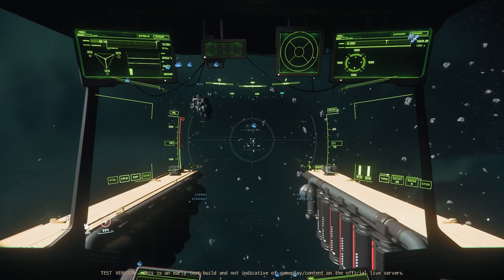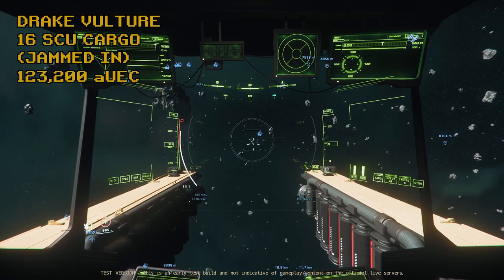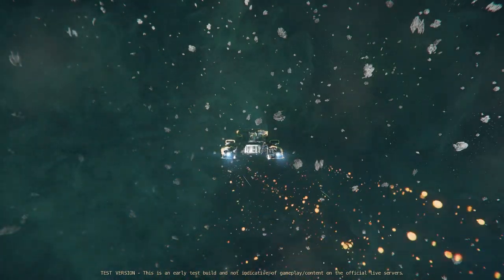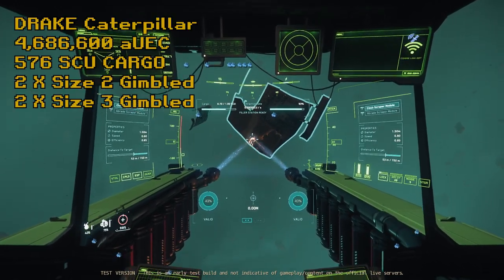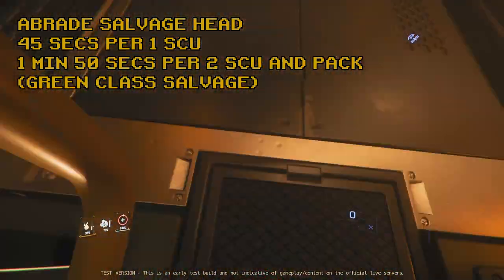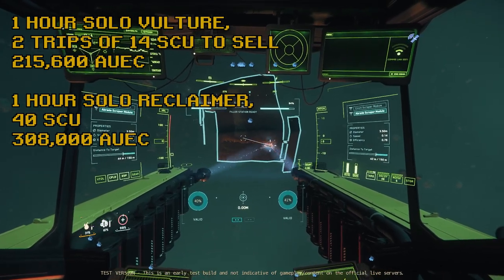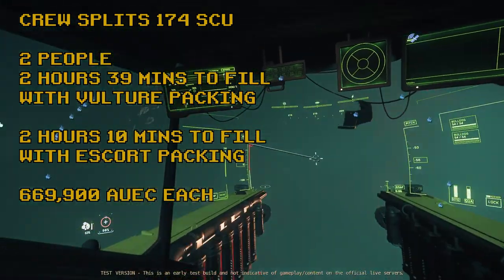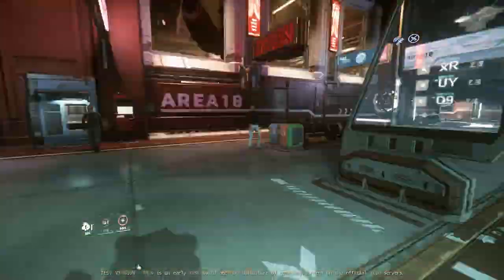How To Min/Max Vulture Salvage Profit in 3.18 PTU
I analyse the best options to run Salvage in Star Citizen with the Drake Vulture safely and with the most profit, including crew splits per option and how much you can make solo!

Thinking about playing Star Citizen?